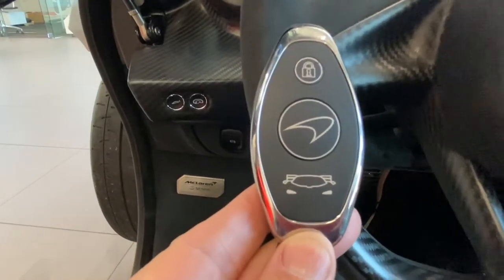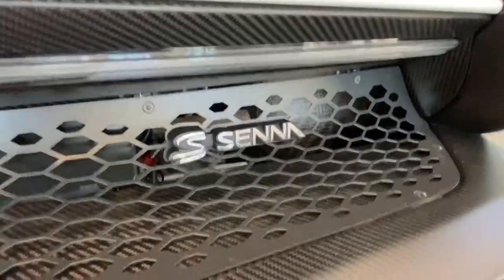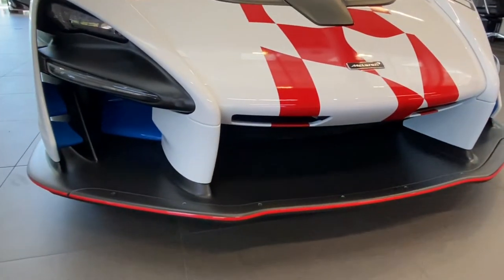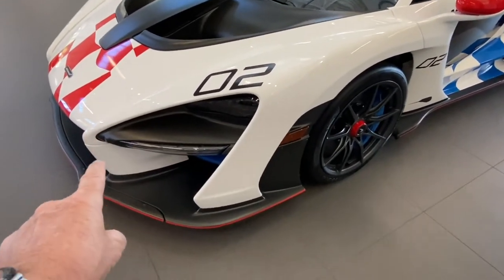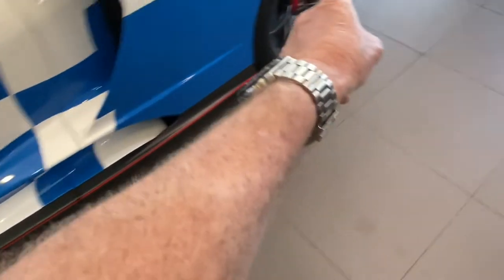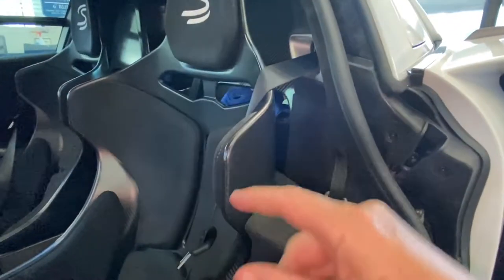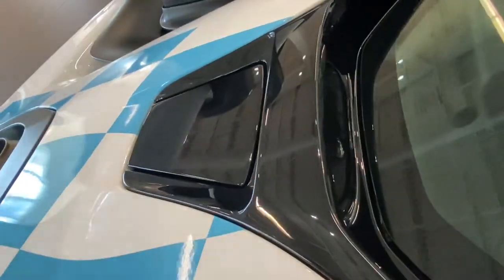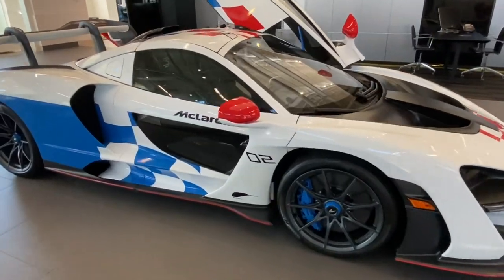McLaren Senna Review and Mega deep dive into Design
Today we really look into Senna and its design